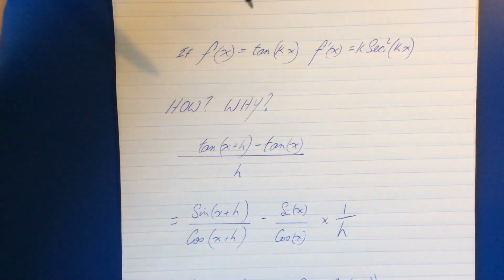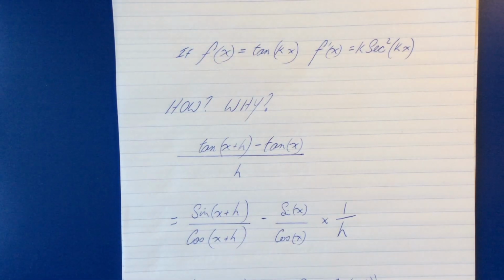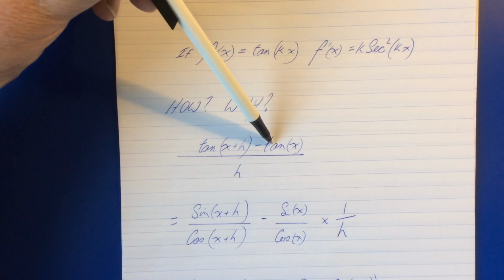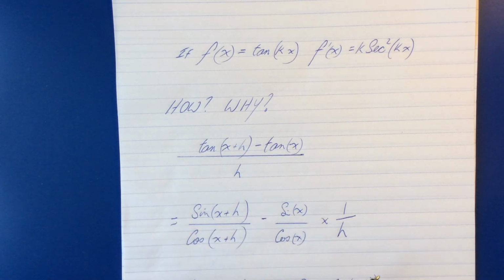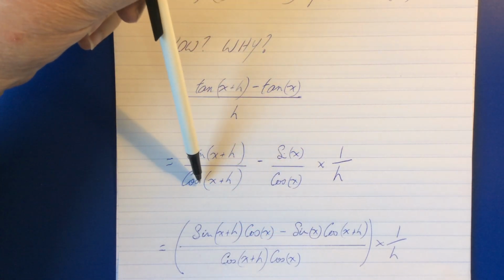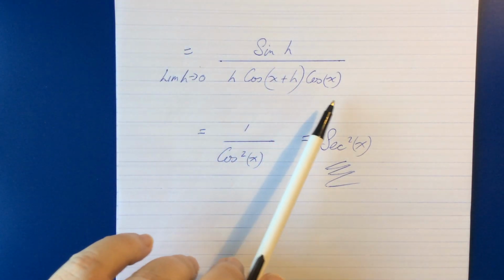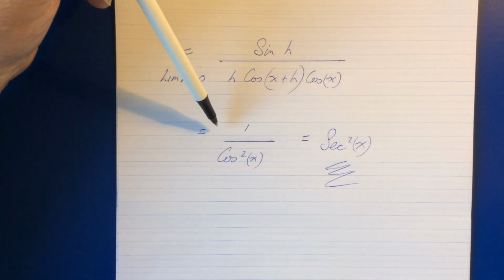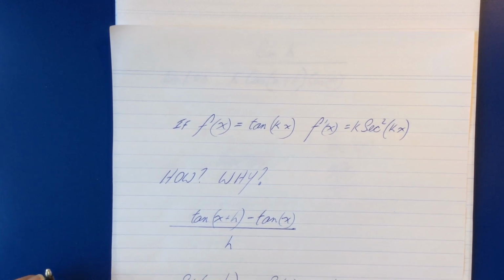Why does the differential of y=tan(x) end up as a secant? First principles offer a solution.